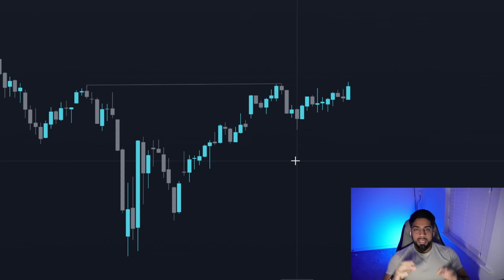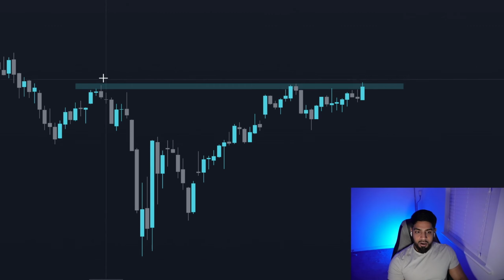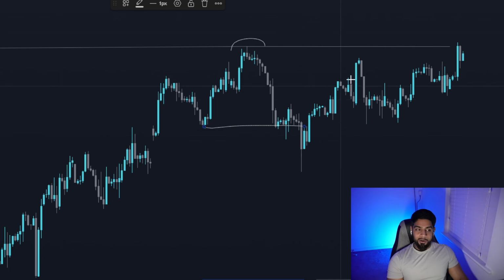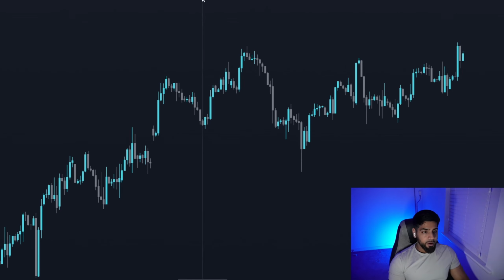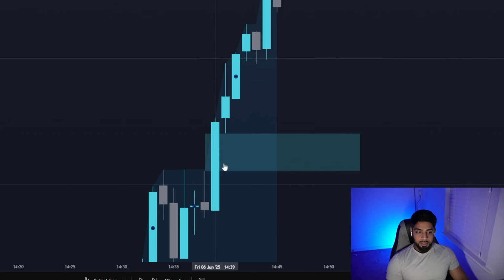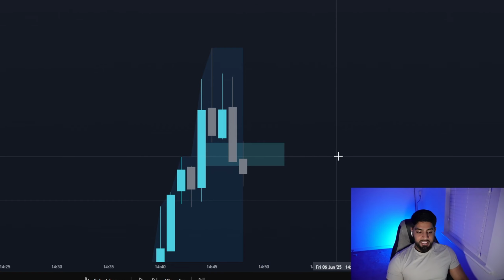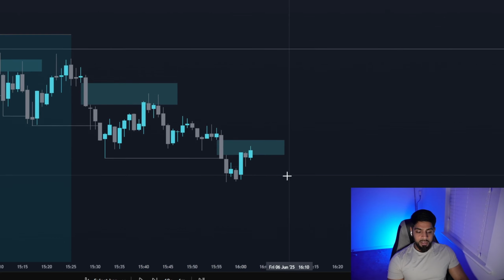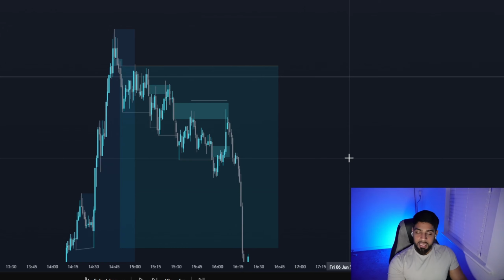This Forex Trading Strategy Has A 80% Win Rate (Liquidity + iFVG)